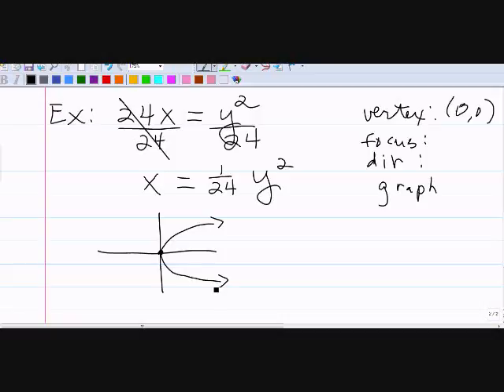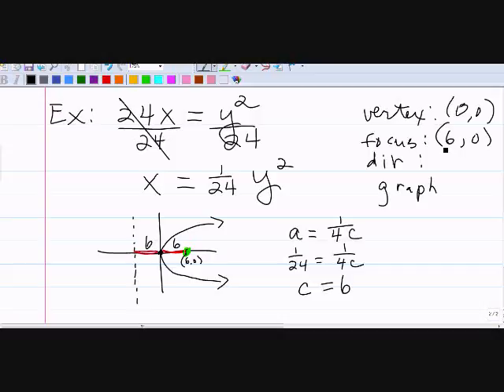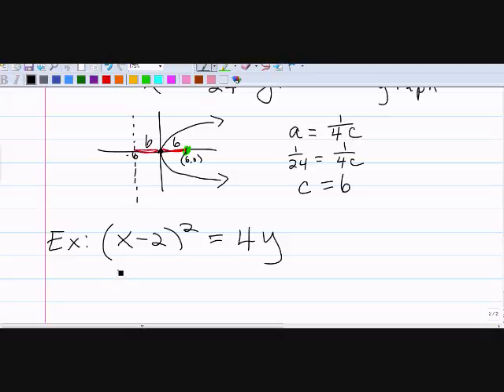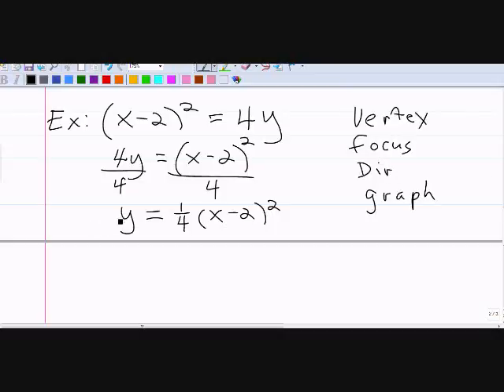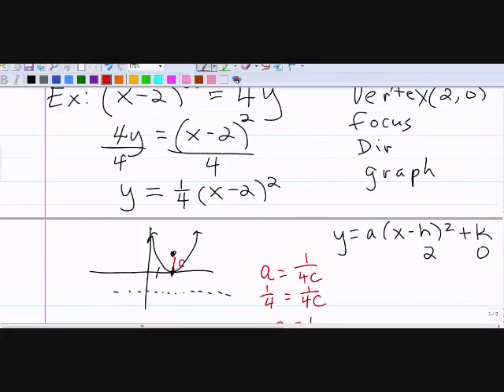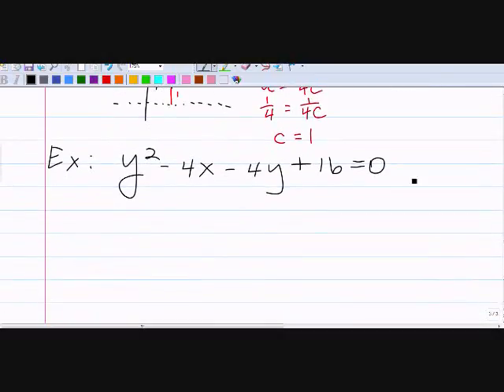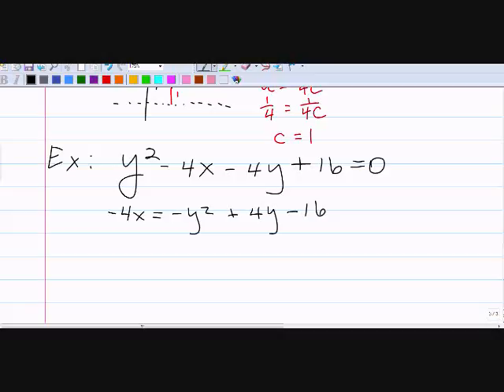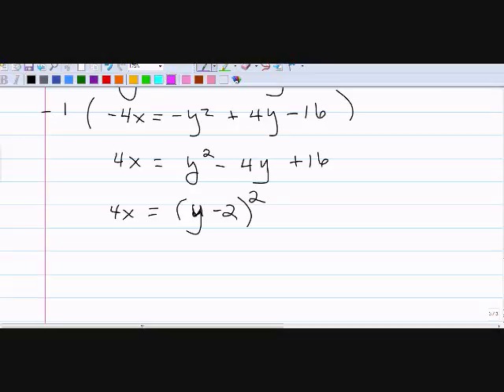alg 4 4.13.2010 part 2.wmv